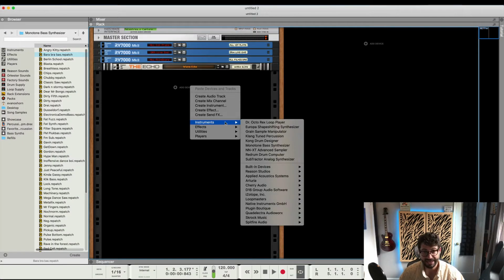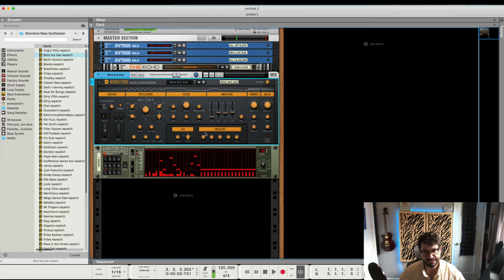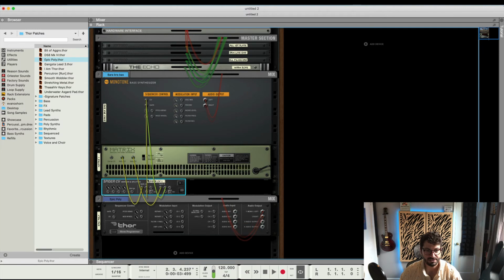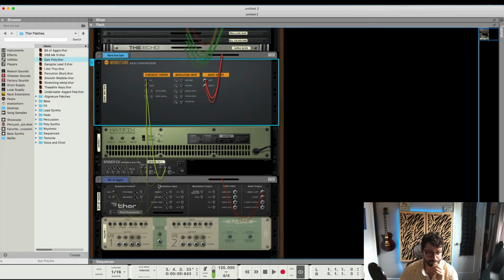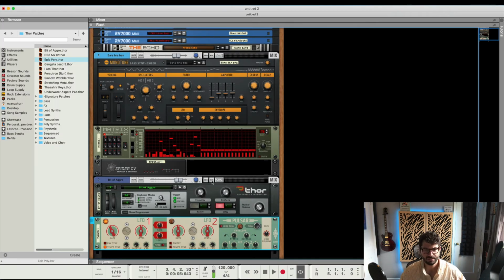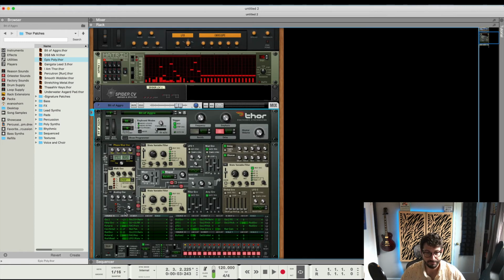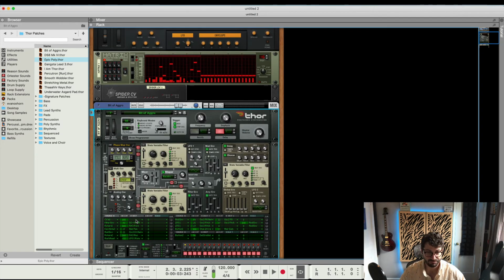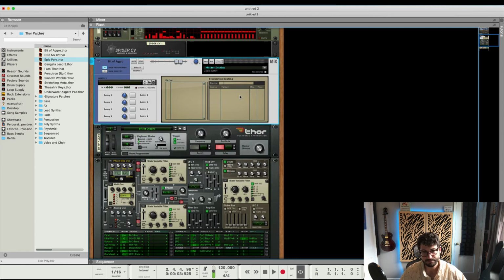How to Use CV and Gate in Reason for Beginners Part 2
Learn how to master Reason's CV and Gate functions, using LFOs and Spider CV splitter/mergers to create complex routing chains in reason.

0:00 - Intro
00:57 - Setting up the basics of CV
01:33 - Overview of using LFOs to control CV in Reason
03:06 - Why controlling multiple synths parameters with one automation is great
04:16 - Using Pulsar Dual LFO to control CV
06:46 - Controlling Parameters with CV Using the Mod Matrix
08:49 - Using the CV inverse function
09:46 - Why CV Can Be So Powerful